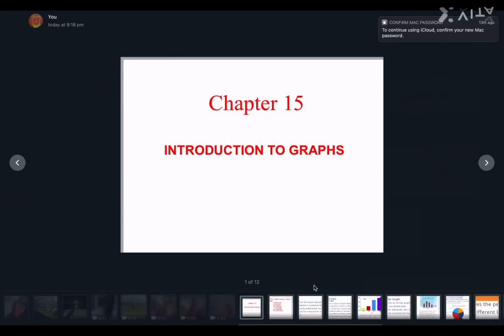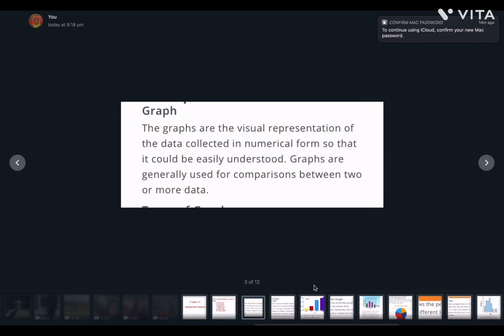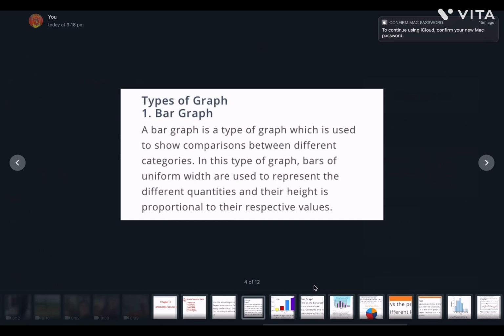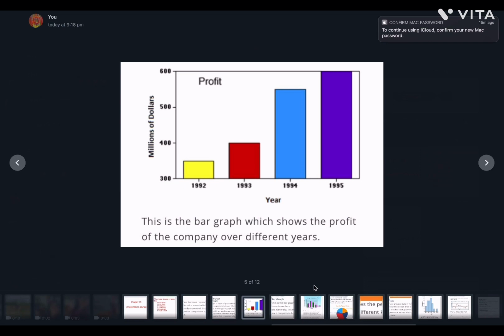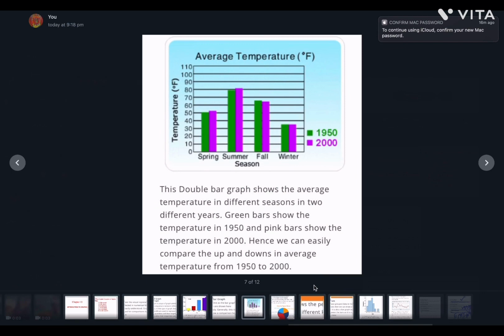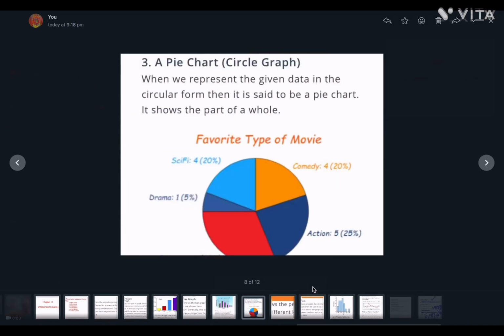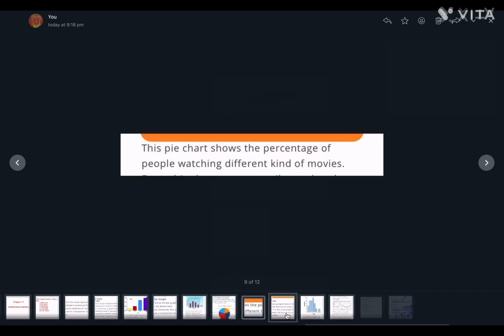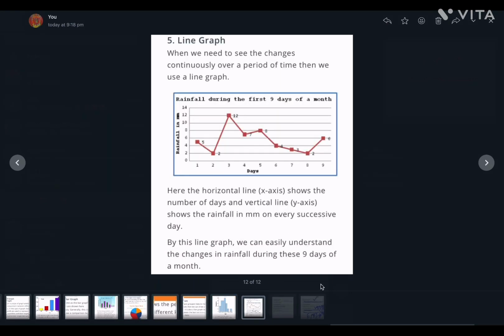19 January 2023